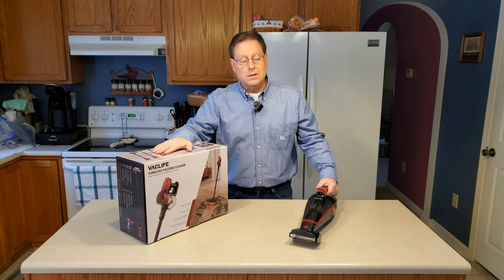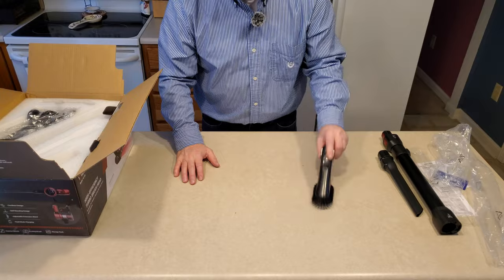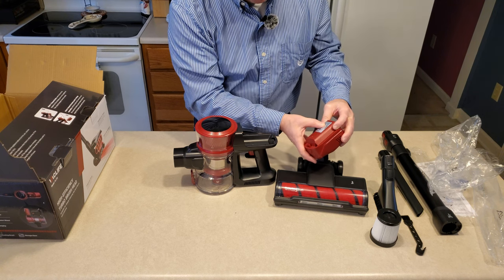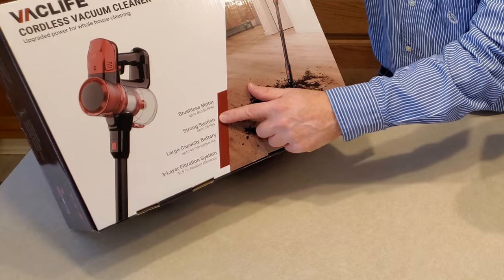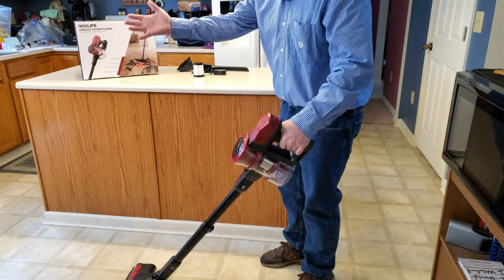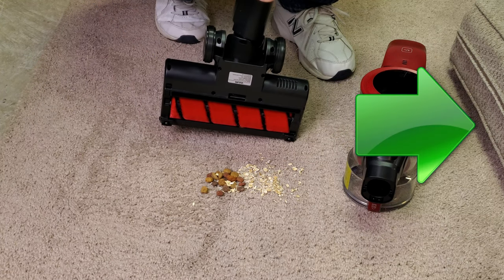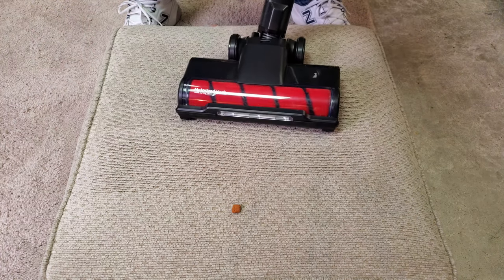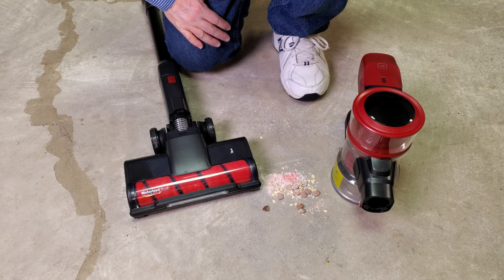VacLife VL732 Stick Vacuum Unboxing And Testing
This is the first brushroll of this type I've ever tested in the lab. Works well on carpet and fabrics, less so on hard floors.

The VL732 @VacLife  Amazon Store

POWERFUL MOTOR & 3 SUCTION MODES: VacLife cordless vacuum is embedded with a strong brushless motor which is more energy-saving and has a longer service life compared to other regular brushed motors. This high-efficiency cordless stick vacuum has 3 suction modes with the max mode up to 25Kpa to meet different cleaning needs. With the cordless and portable design, it can tackle different tasks on carpets, upholstered surfaces, or hard floors easily.
LONG BATTERY TIME WITH A DETACHABLE BATTERY: VacLife household vacuum cleaner is great for all-around house cleaning with an outstanding cleaning performance for up to 45mins (in low-suction mode) with one charge of 4-5hours. With the detachable battery pack, you can conveniently charge the battery pack in or out of the vacuum. You can also buy an additional battery to double the battery time if needed, which can ensure a thorough and non-stopping whole-house cleaning.
MULTI-LAYER EFFICIENT FILTRATION SYSTEM: With an airtight multi-layer filtration system and high-density meshing, the small vacuum cleaner helps to capture up to 99.97% of the microscopic dust particles as small as 0.3 microns,  providing purified air for your family and preventing secondary air pollution. Moreover, you can just press a button to empty the dust cup without staining your hands.
UPGRADED TURBO BRUSH HEAD: VacLife hardwood floor vacuum with an upgraded turbo brush head is specially designed for hard floors and low-pile carpets. The built-in independent motor provides extra power for quick and thorough cleaning. The innovative brush with stiff and soft bristles ensures easier hair pickup and less suction loss. Bright LED headlights can illuminate the dark areas under your sofa, bed, or table, helping you clean the hidden dust at every dark corner.
RETRACTABLE WAND & RICH ACCESSORIES: The stick vacuum cleaner cordless features a retractable metal wand that can be adjusted from 36'' to 46'' to suit the most comfortable cleaning height of your own. It is lightweight so you can lift the wireless vacuum cleaner effortlessly to clean high places or with just one hand, even the elderly or the pregnant. Coming with various accessories, it can be assembled into 6 combinations to meet your various cleaning needs.
USER-FRIENDLY DESIGNS: The stick vacuum rechargeable can stand upright on its own for convenient storage. The large LED display screen shows the suction mode, brush stuck alert, and suction blockage alert. It can help you keep abreast of the use of the vacuum cleaner, making cleaning easier and more convenient. The washable HEPA filter can be reused. (Note: Regular cleaning of the filter will prevent blockage and weak suction.)